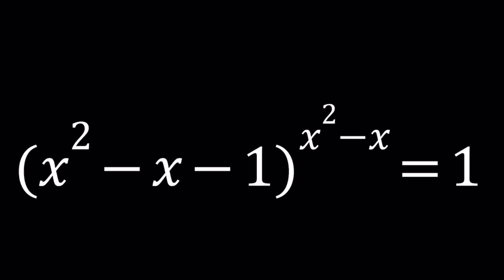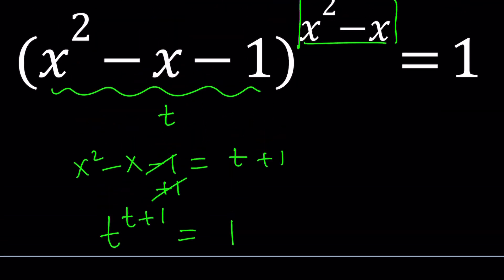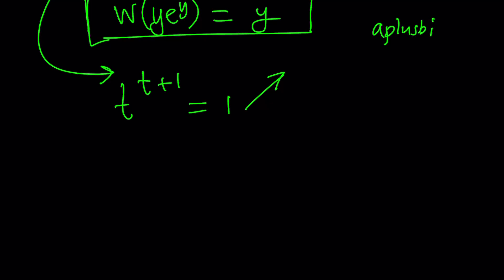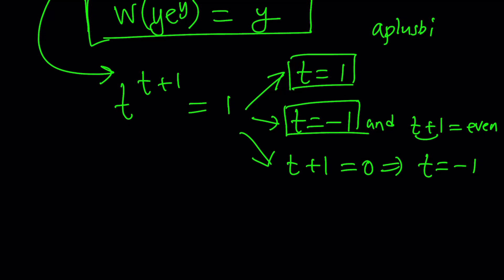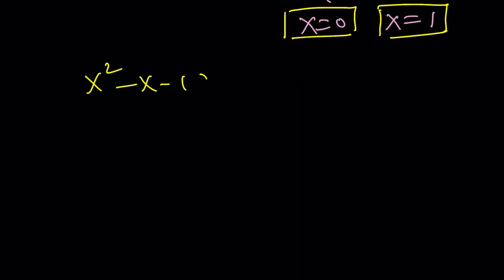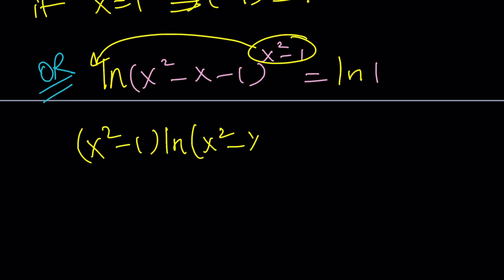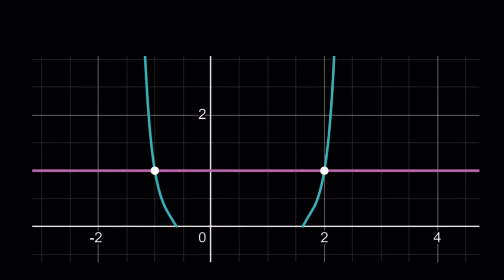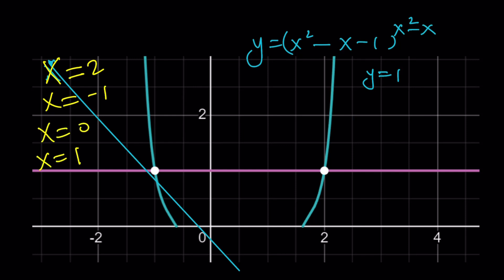A Nice and Interesting Exponential Equation